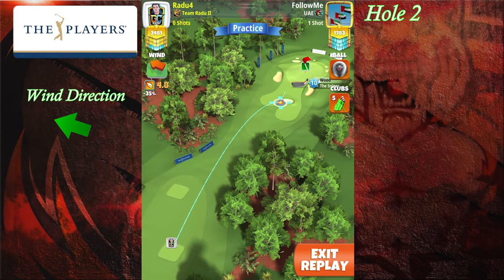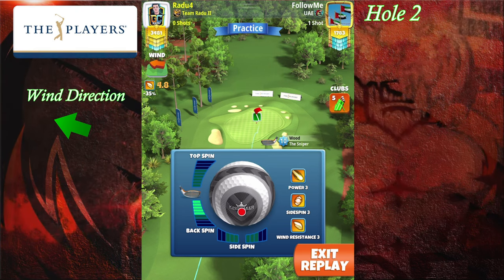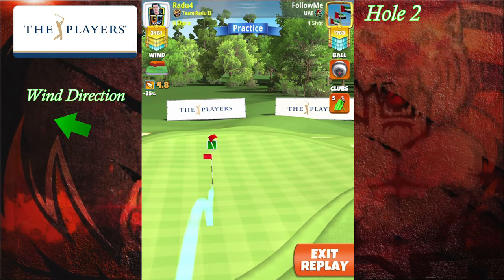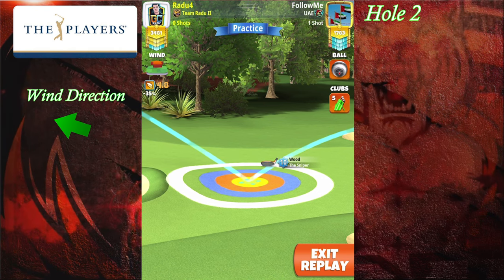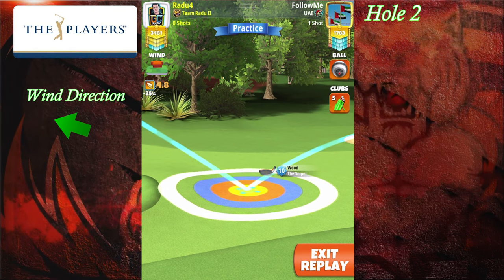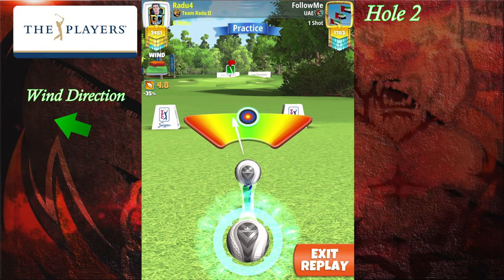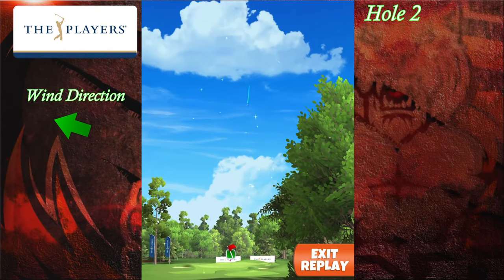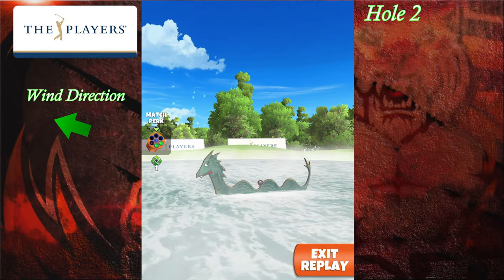Golf Clash : The Players 9 Hole-cup Pro FR Hole 2 HIO